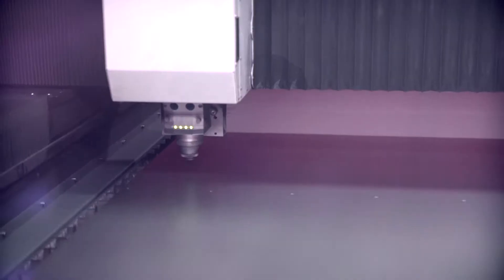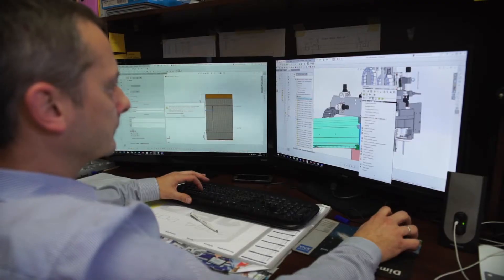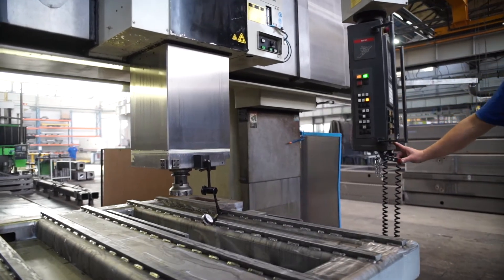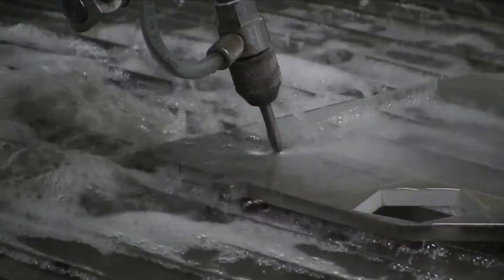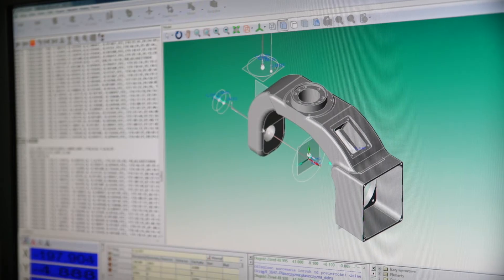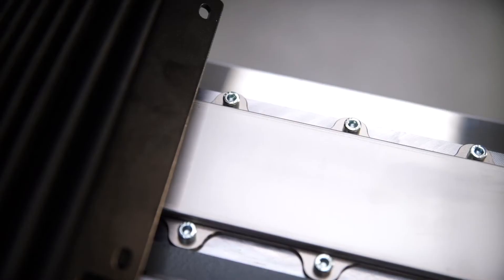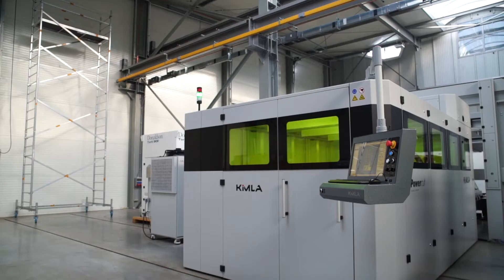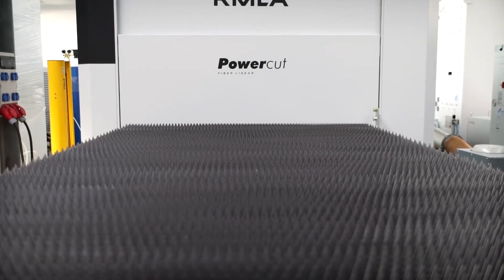KIMLA Production Video ENG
How KIMLA machines are made. The full production process of CNC Fiber laser cutting machines. Also the production of many different variety of milling, routing and cutting machines.